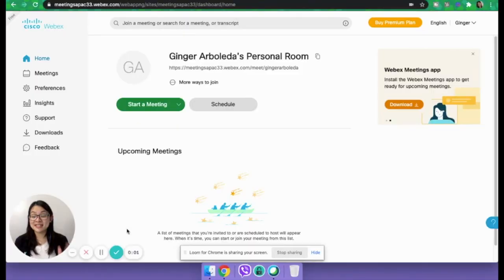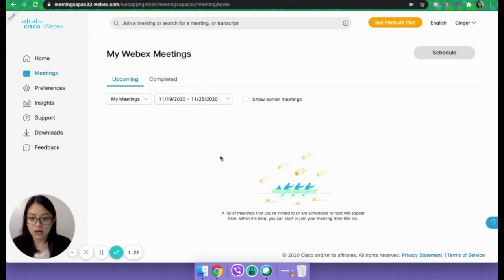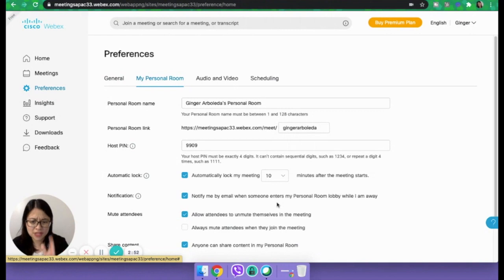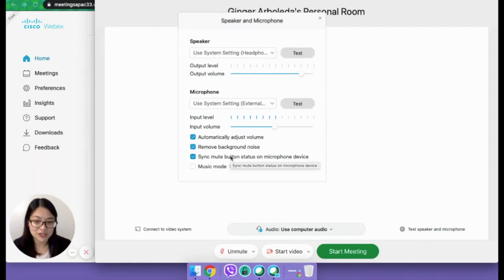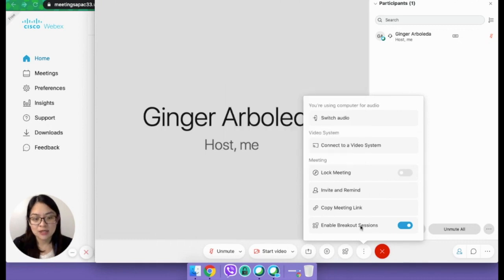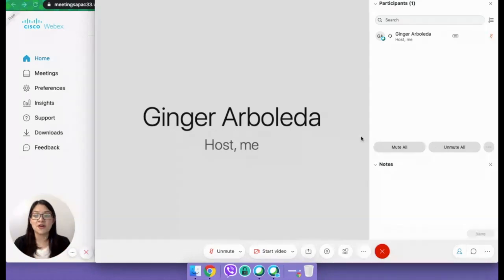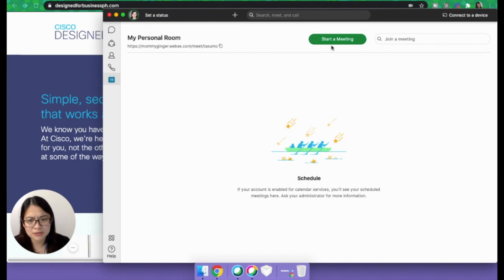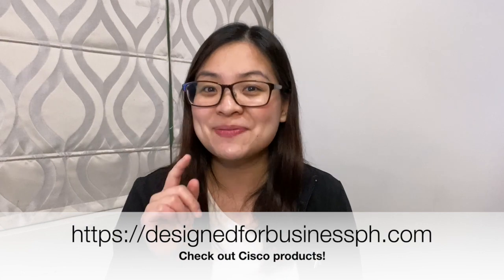Cisco Webex Meetings and Webex Teams for SMBs: Features I Love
To be honest with you, I first thought that using Cisco Webex Meetings and Webex Teams would be complicated. When I tried it out, I loved the unique features that they have. I also appreciate the fact that they value security above anything else. It just makes Cisco Webex Meetings and Cisco Webex Teams a save enviroment and space where my team and I can be productive.

as they have tools that are perfect for small and medium businesses in the Philippines. SMEs will truly appreciate their suite of products.

Anyway, check out my video to see what's in store for you when you use Cisco Webex Meetings and Webex Teams.

00:00 Start of the Video
00:43 Cisco Webex Meetings
07:09 Cisco Webex Teams